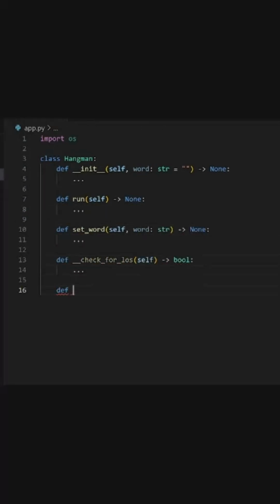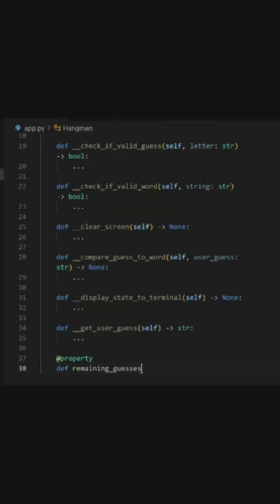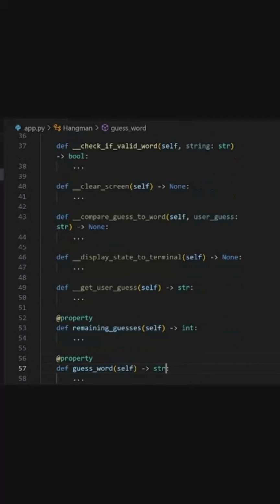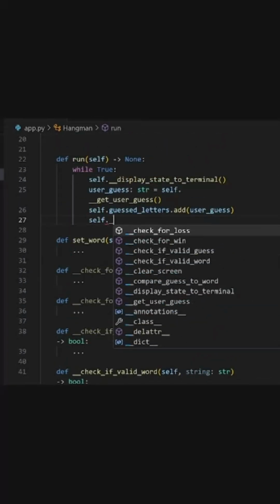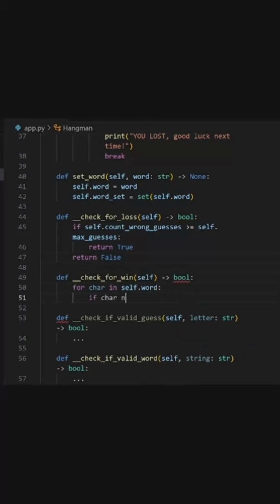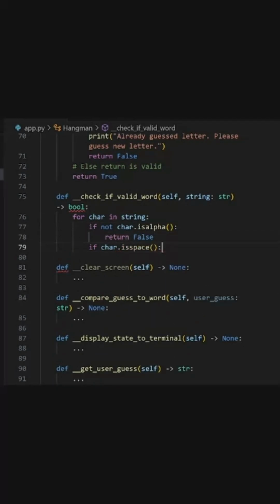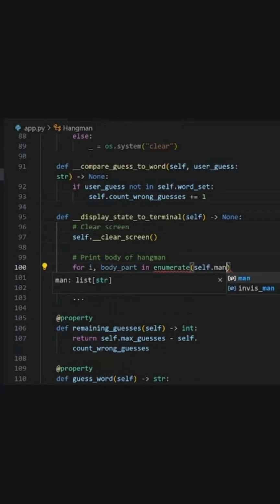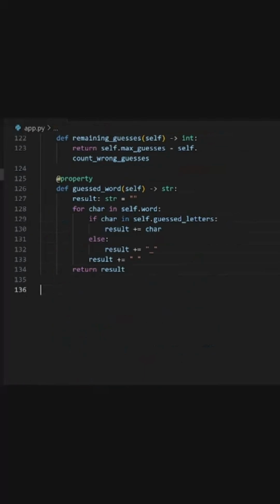Python Beginner Project 04 - Hangman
Let's create the game hangman in the terminal using only Python!